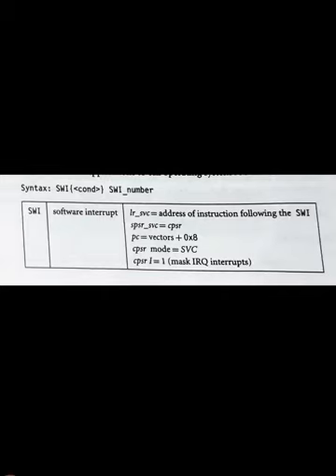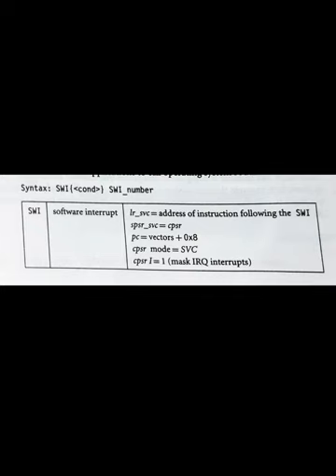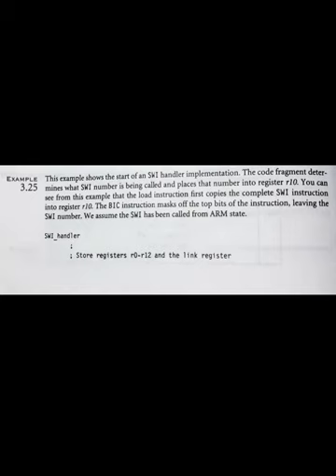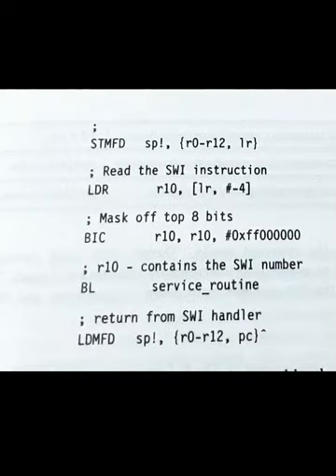SWI instruction of ARM Microcontroller